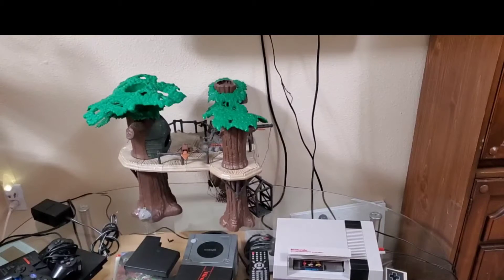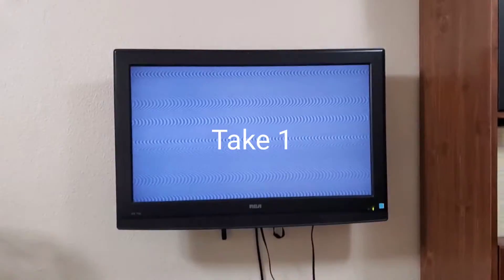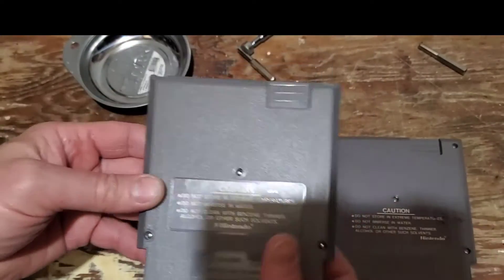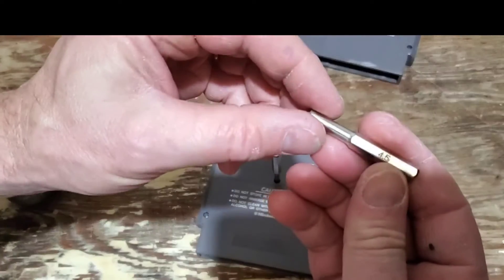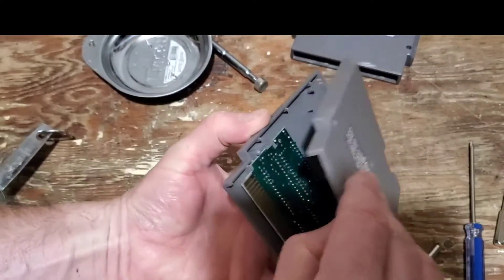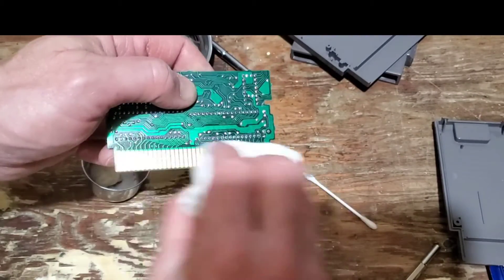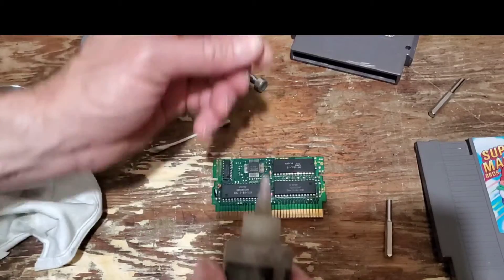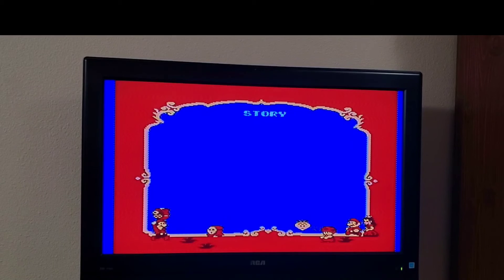Cleaning Tips For a Non-working NES (Nintendo Entertainment System) Game